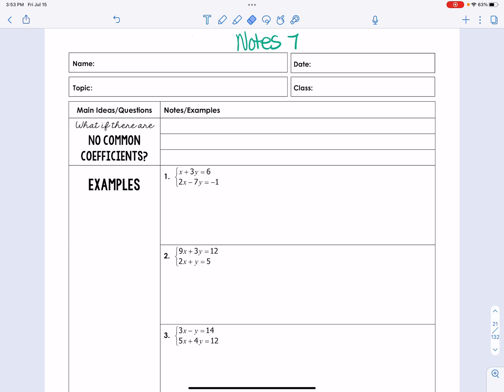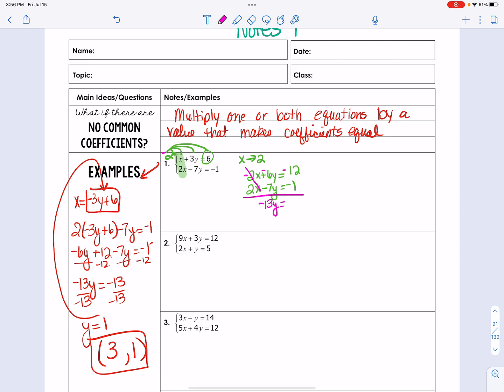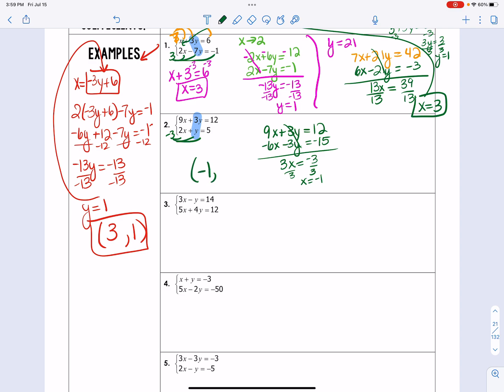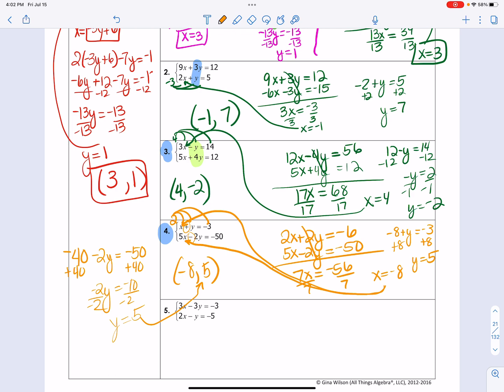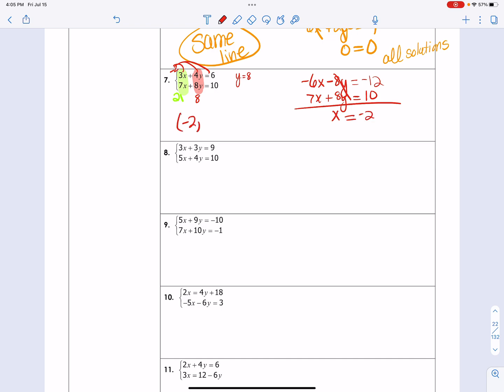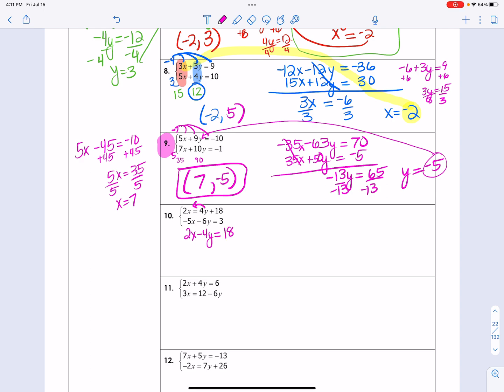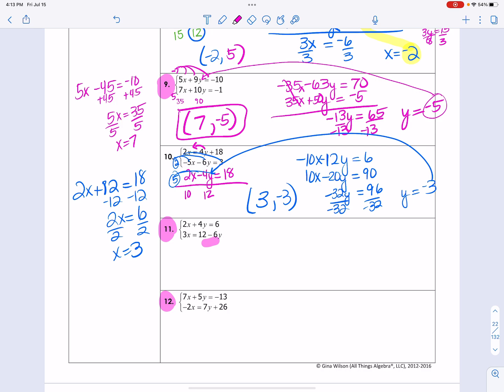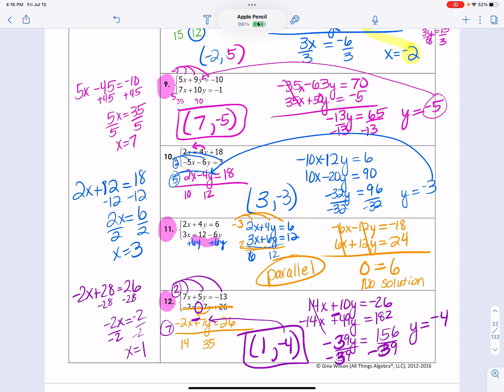Alg1_Unit4_EliminationHard